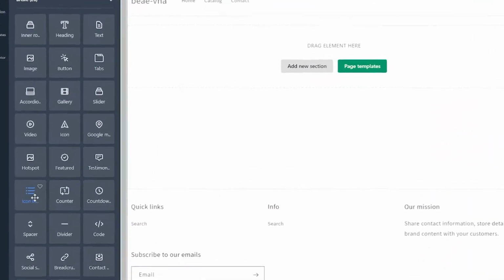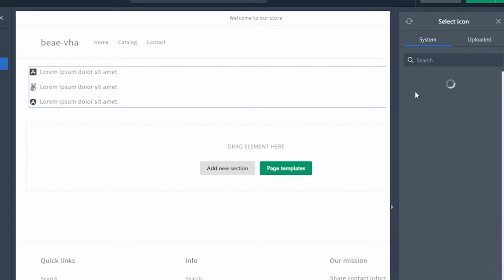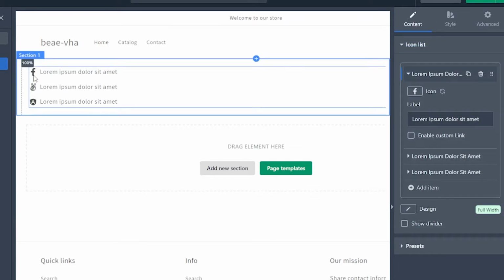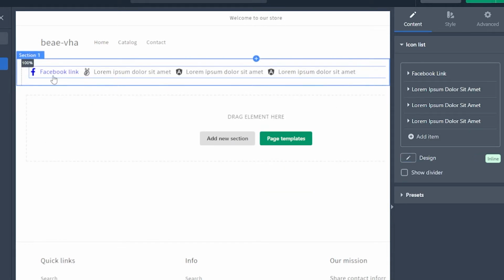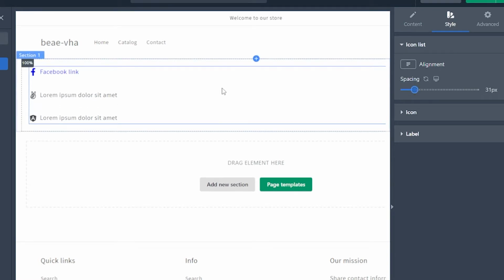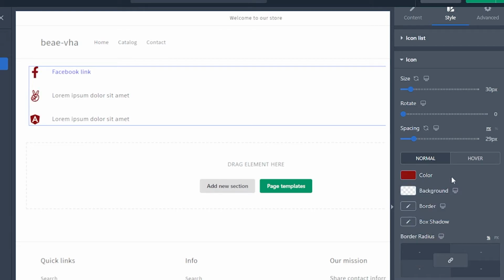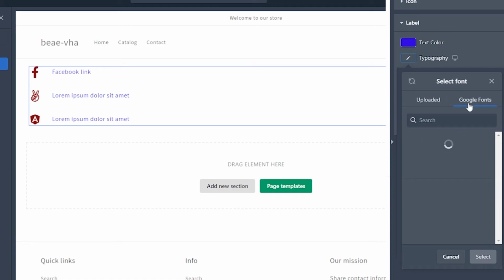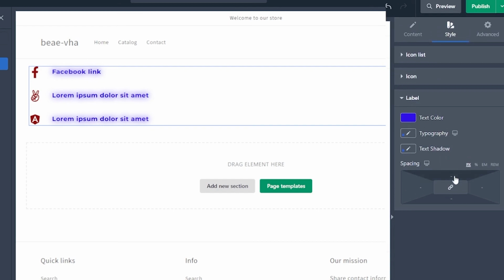Beae: How To Use The Icon List Element 2022 | Ultimate Tutorial On Best Shopify Page Builder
In this video, you will see how to create a pro-looking and conversion-optimized Shopify page in seconds using Beae's best-in-class templates. Discover the ultimate Beae page builder tutorial and learn how to use the icon list element. Beae is the best Shopify page builder, and it has plenty of features to build a beautiful ecommerce website. See how easy it is to use Beae in this video!